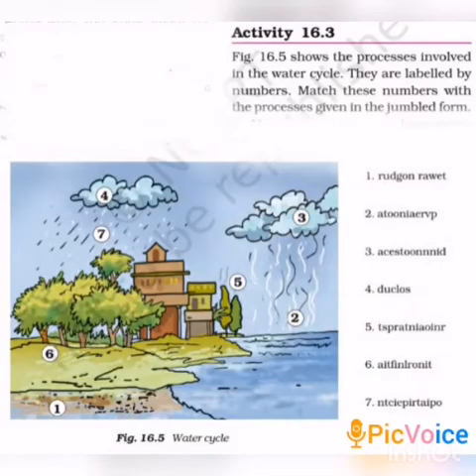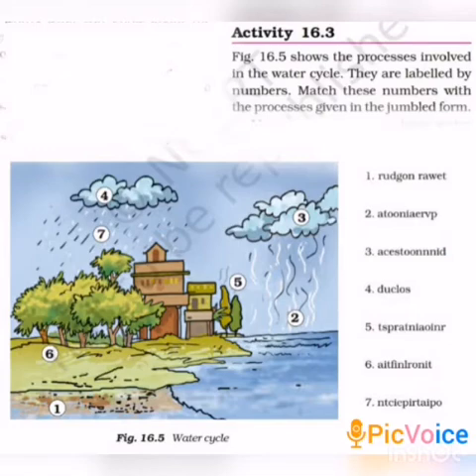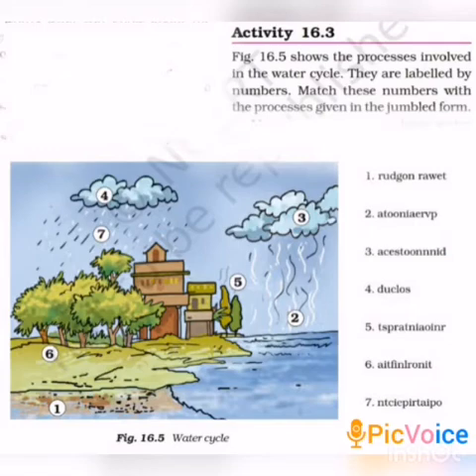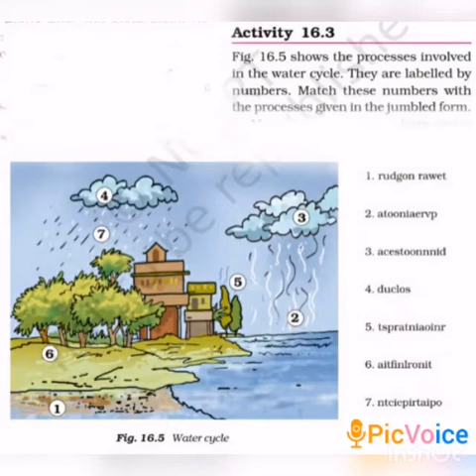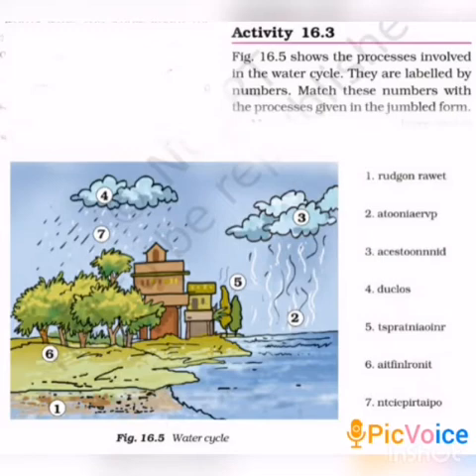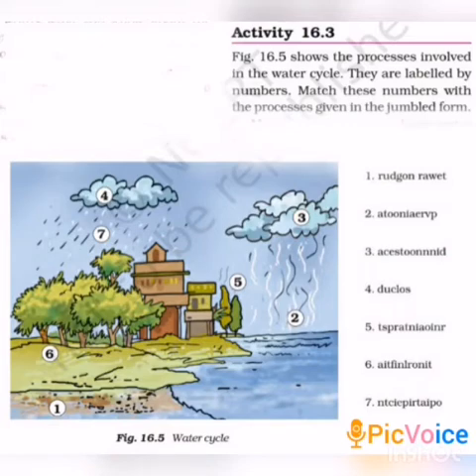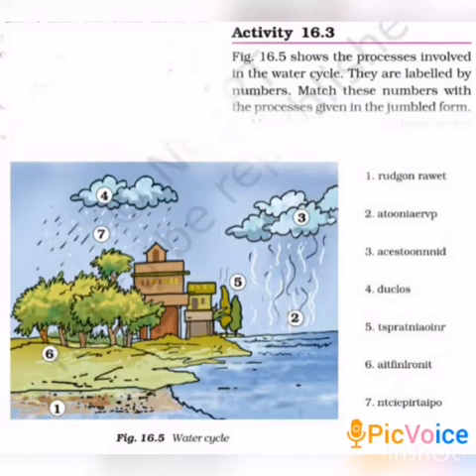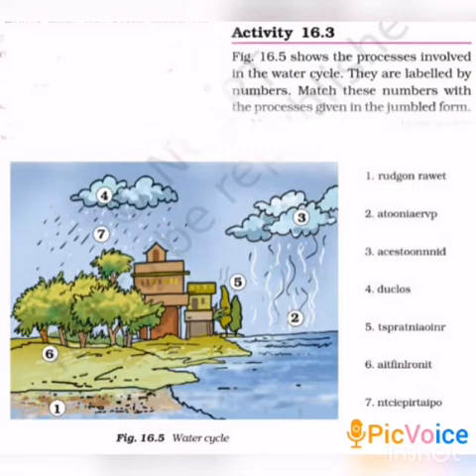SRI PARASAKTHI VIDYALAYA CBSE